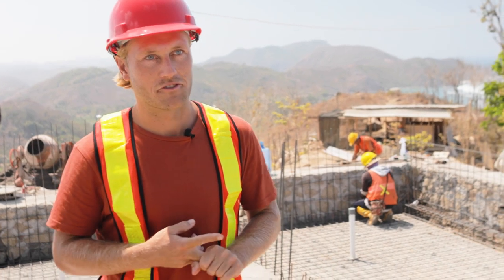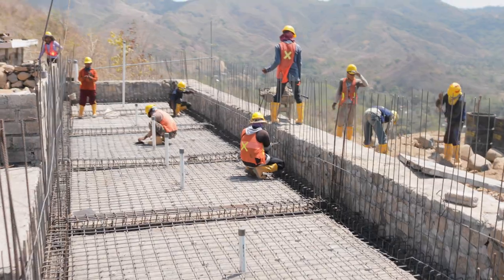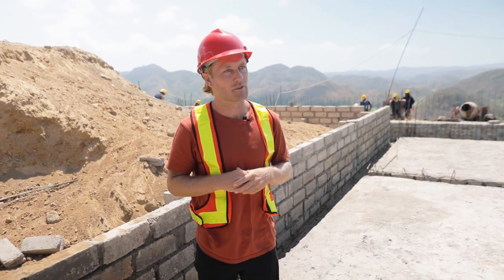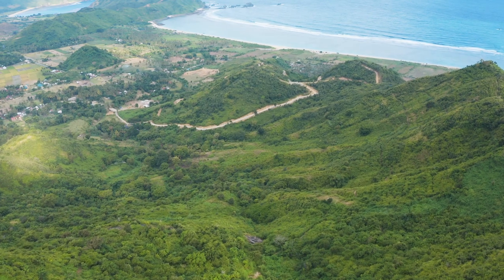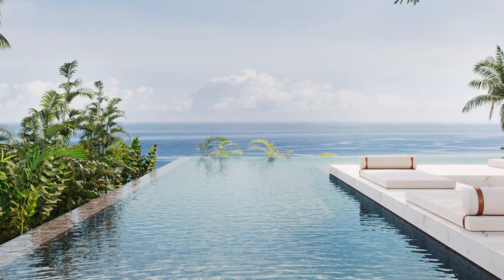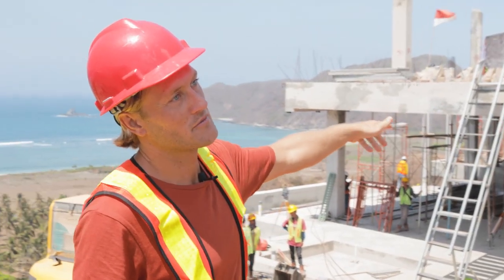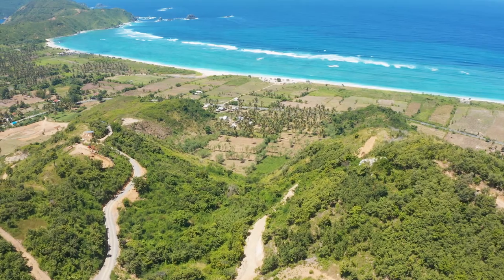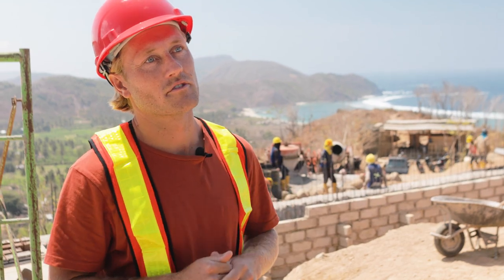Tampah Hills | Update with Co-Founder Jakob Johansson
What’s going on in Tampah Hills at the moment? How are the villa constructions going? Who’s next to build? Here’s a little update with Jakob Johansson including walkthroughs of both Villa Chibo and Villa M&J.